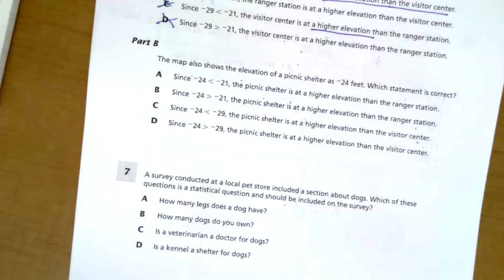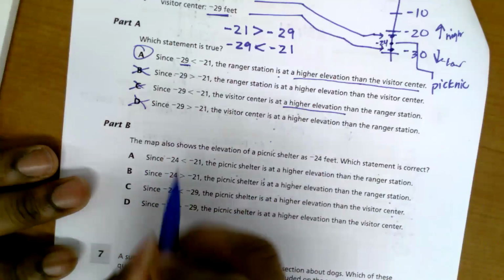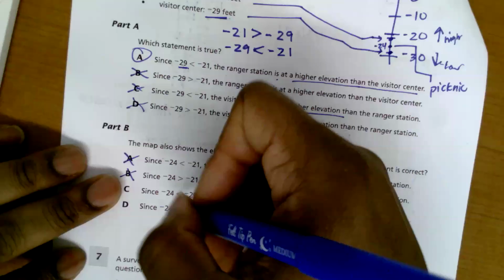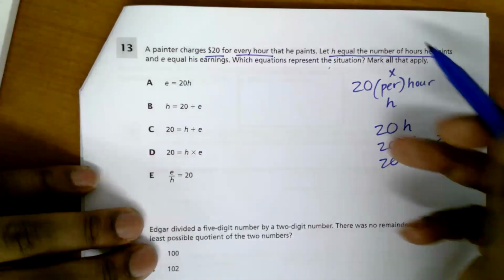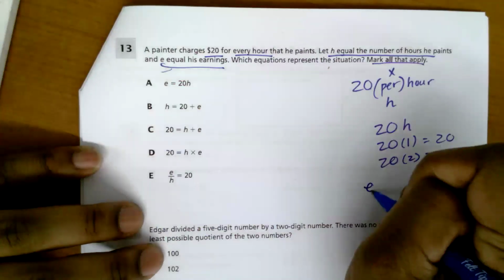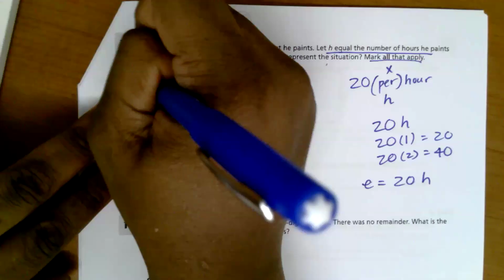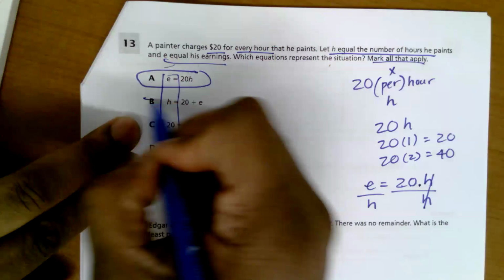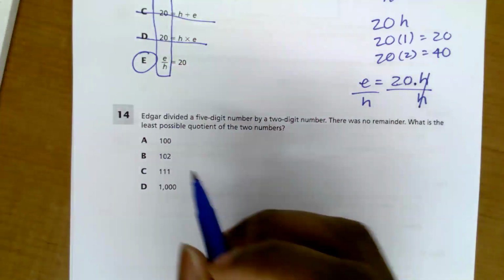Part 1 Packet Mid Winter Break Video